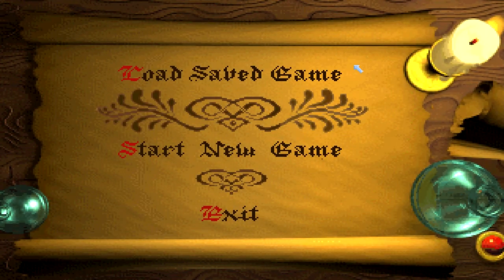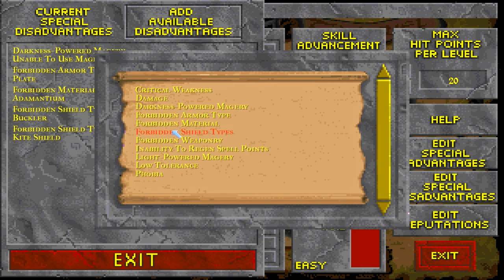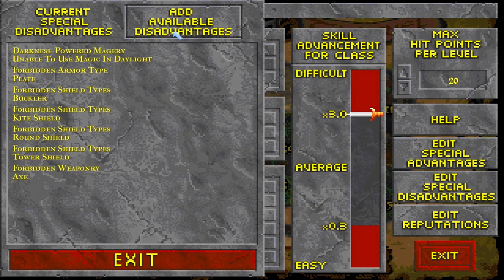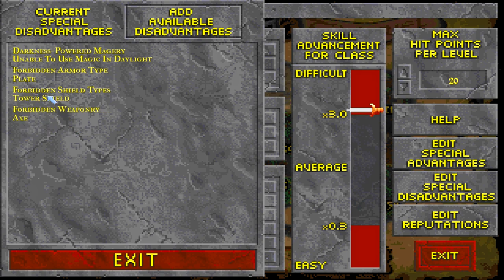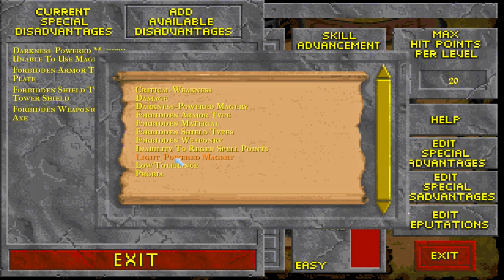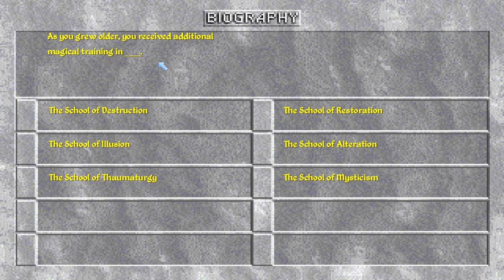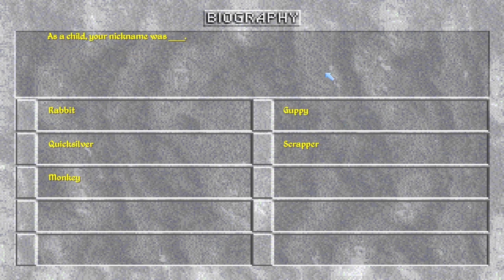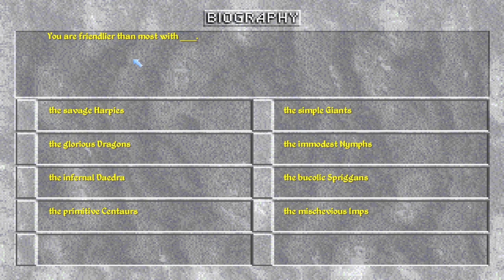[Mage] Daggerfall Unity [0] | Character Creation | Creating a Custom Class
Welcome to The Elder Scrolls II: Daggerfall, a role-playing game originally made by Bethesda for the MS Dos. For this playthrough, we are using the Unity remake of the game and a lot of mods to enhance the experience. The game involves navigating the sensitive political landscape of the Illiac Bay, a region of Tamriel on the fictional planet of Nirn comprising of the countries within the bay as well as the various fragmented powers surrounding it on both High Rock and Hammerfell. We have sent to the place on a mission by our Emperor Uriel Septim VII to investigate two curious instances, the shade of King Lysandus that roams the streets of Daggerfall at night and a letter that he sent to the Queen of Daggerfall a few years ago that never reached her. Despite being a dungeon crawler at heart, Daggerfall places a lot of emphasis upon the player's individual exploration as choosing one among the various political factions in the region as they navigate the complex mess that is the Illiac Bay. In this playthrough, we will be playing as a Spellcaster and will shift our focus towards the Mages' Guild and the Temple of Kynareath.

We begin our new journey in this old game with Daggerfall Unity 1.0.0 and a whole bunch of mods courtesy of @Jwlar and his video about the best Daggerfall mods to use. We opted to go for a customisation of their Vanilla++ mod list.

We start off by making a custom class that has the ability to use magic, but only in the darkness and has a lot of spell points because of their increased magery. However, they have a weakness to poison, disease, and paralysis. Thankfully, they'll get enough spells to counteract said weaknesses in time with the flick of a finger. We also made sure that our character cannot wear any plate armour or use anything made out of Daedric or Orcish materials. We then further gave them the ability to regenerate health and that too, quickly when in the darkness while giving them 18 Hit Points per roll of the dice, making them sort of overpowered.

As for their background, we opted to get a Cuirass and an Ebony Knife along with other benefits such as a slight boost to Daedric and our Strength as well as making our Destruction and Restoration skill trees stronger. We dump essentially all our stats into Intelligence and Willpower and show some love to Endurance and Speed while completely ignoring Personality and Luck, making our character one unlucky and uncharismatic magician.

With that, we end our journey into character creation. Here it is broken down into chapters:

00:00 Introduction
02:24 Choosing a Race
03:49 Creating a Custom Class
25:30 Creating a Background
35:33 Rolling Attributes